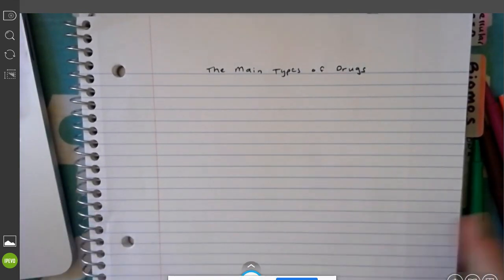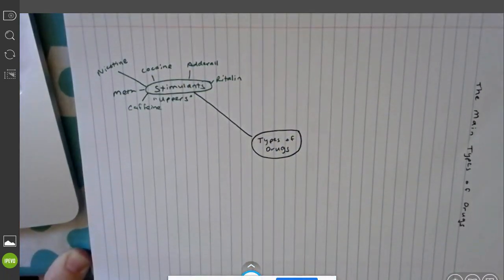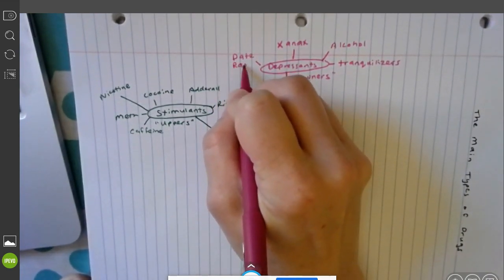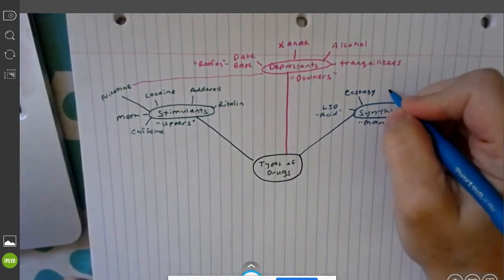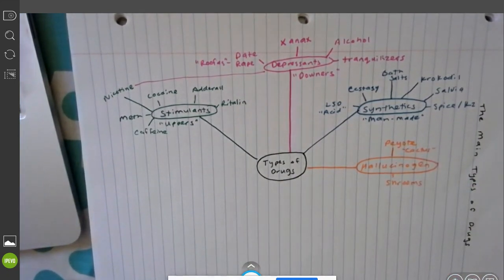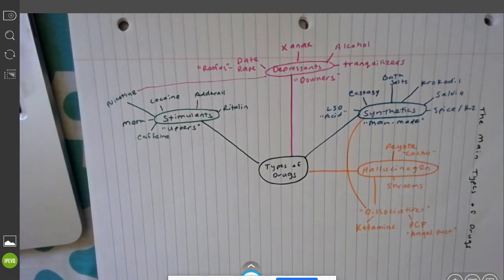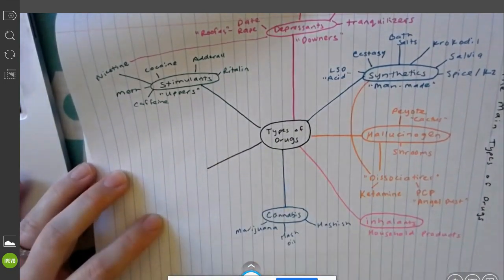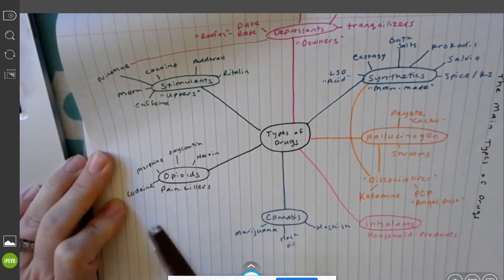*Types of Drugs